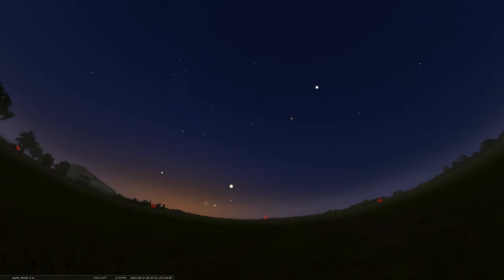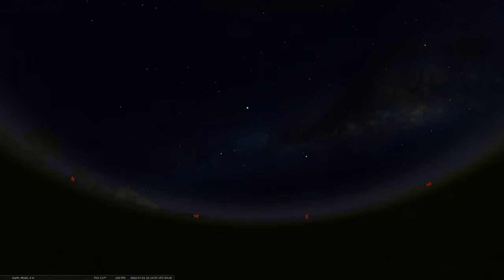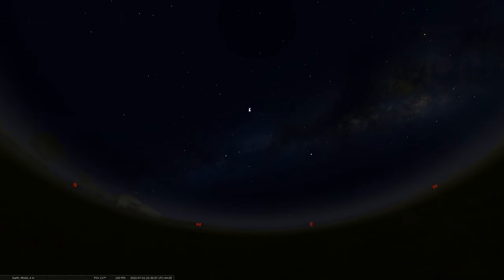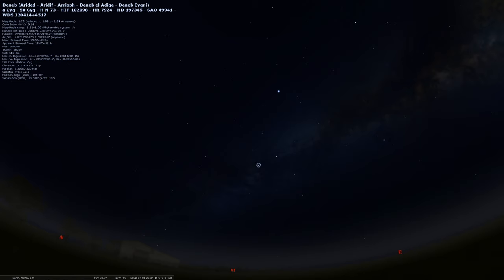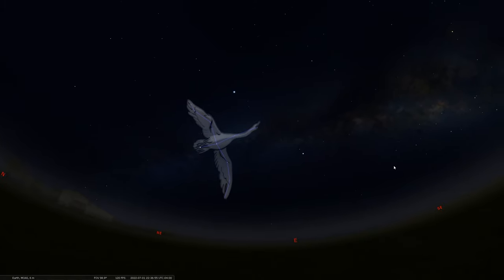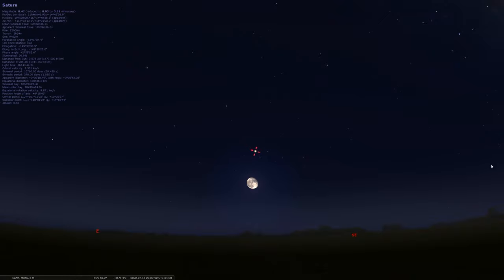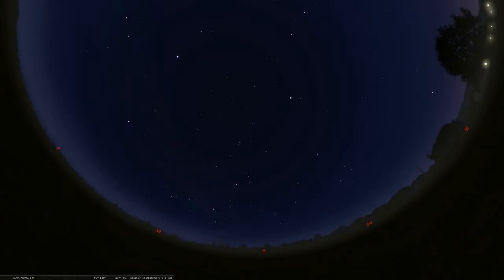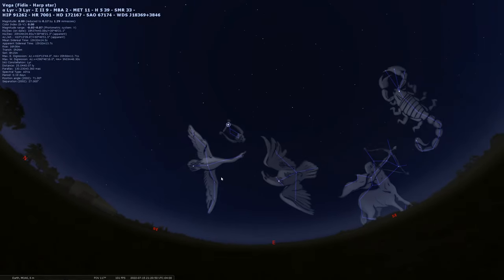Sky Tonight Tour [June 27 - July 3, 2022]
As we cover the first full week of summer, we again look at the planetlineup in the morning unveil an image of this area taken by our Curator of Astronomy. We then look at the summertriangle in the east and look ahead at the celestial highlights of July.